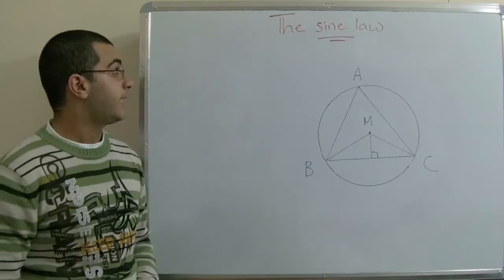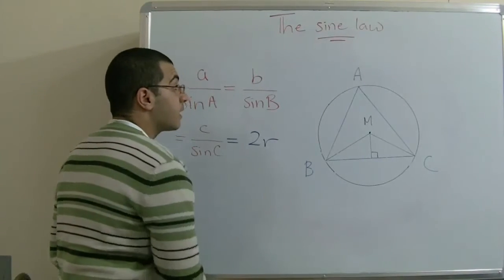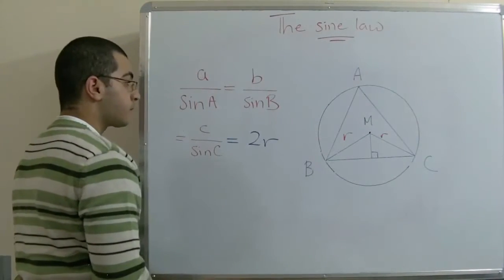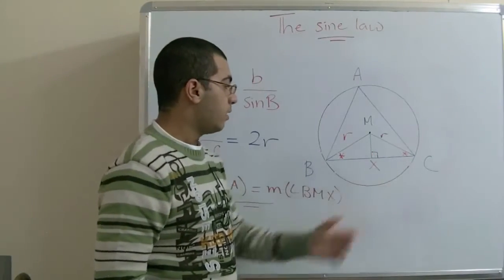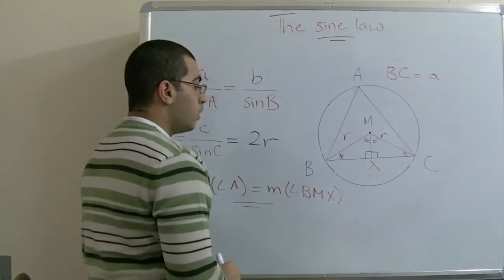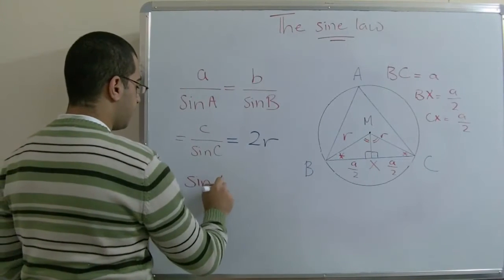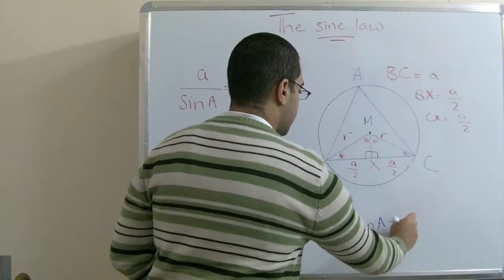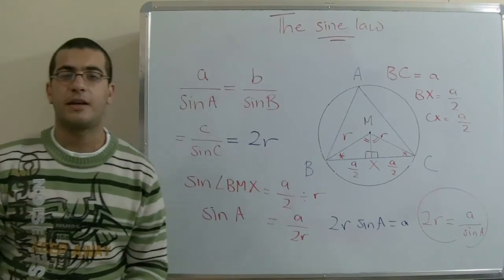Trig. - Relation between the sine law and the radius of the circumcircle 1 - Abdallah Reda El Sayed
Youtube.com/RedaMD
Facebook.com/RedaMDarabic
Instagram.com/reda.md.ar

Facebook.com/RedaMDenglish
Instagram.com/reda.md.en